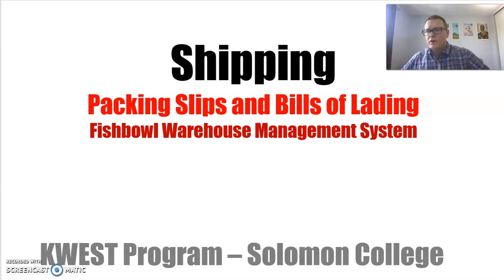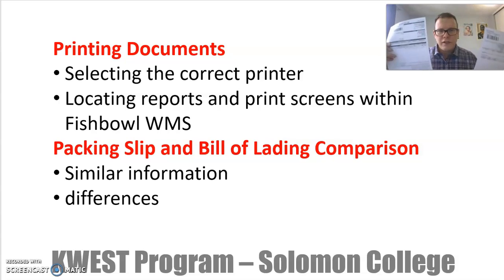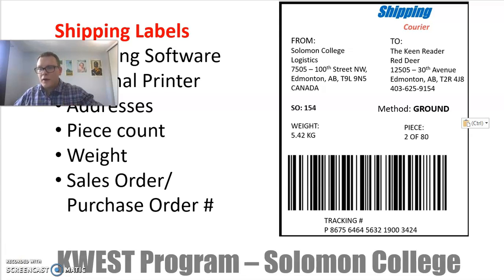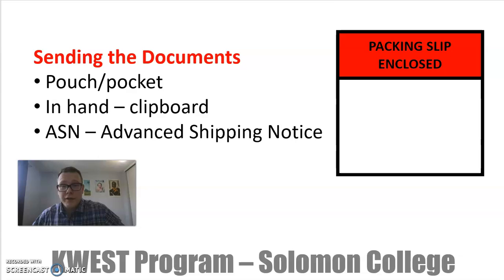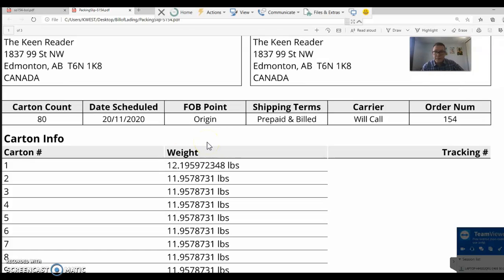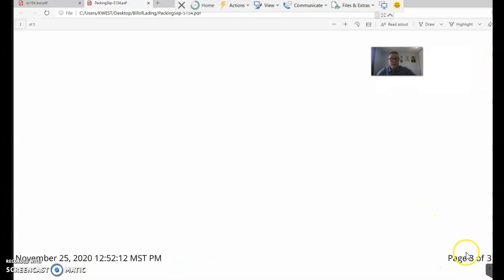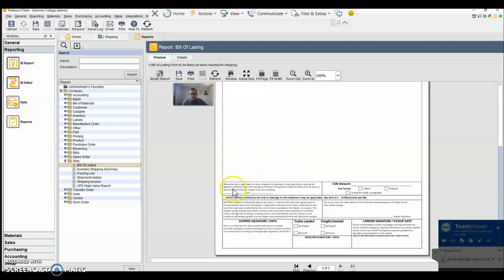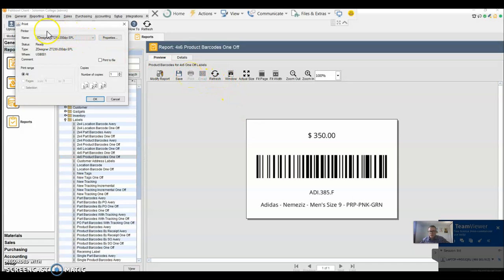Shipping with Fishbowl WMS KWEST Solomon College